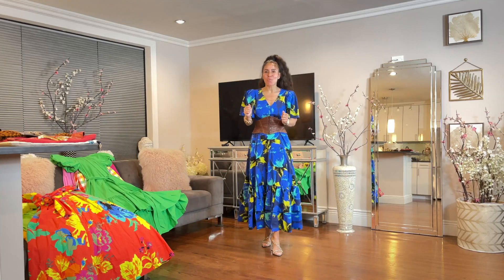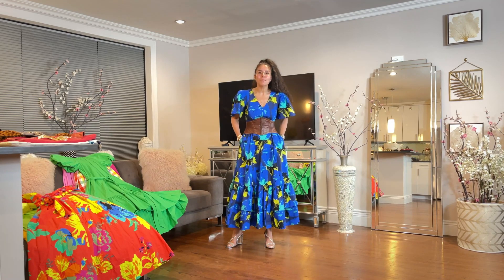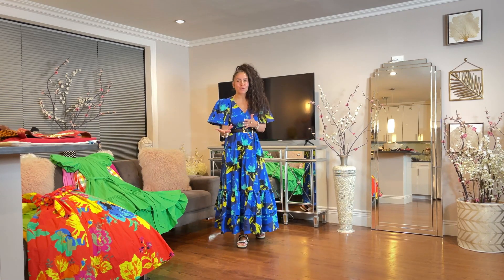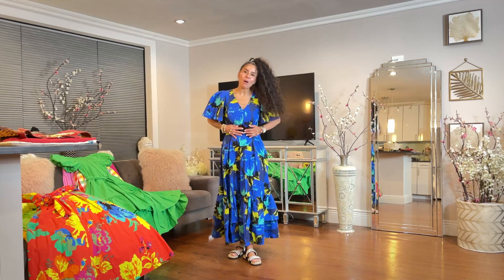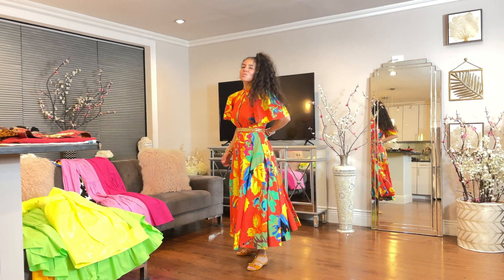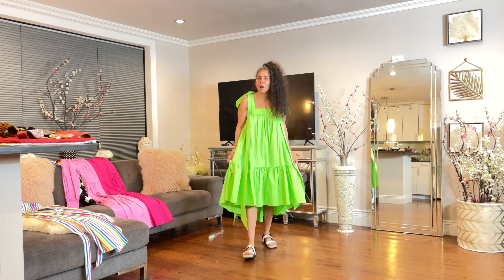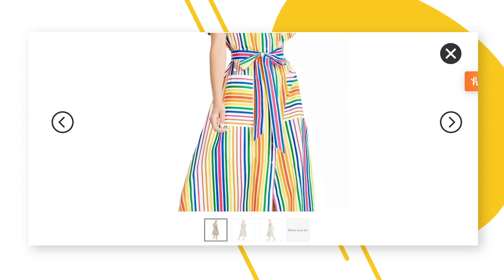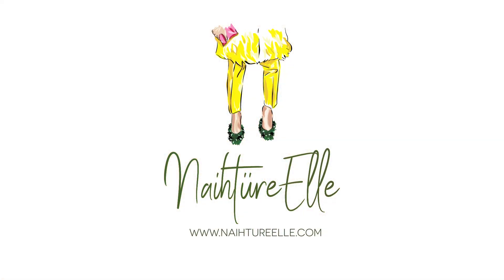Target Designer Dress Collection - CHRISTOPHER JOHN ROGERS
Hello Style Enthusiasts!!

I am looking forward to hearing what dresses surpassed your expectations and which didn't quite meet your expectations.

Check out the various belt styles featured to elevate the looks!

Toodles Lovelies!!

(then type The dress Collection)